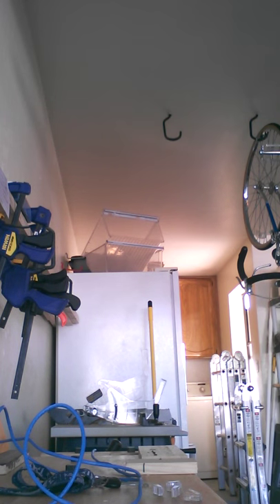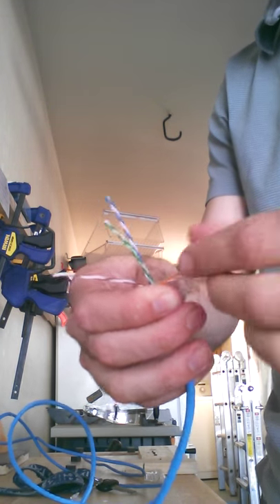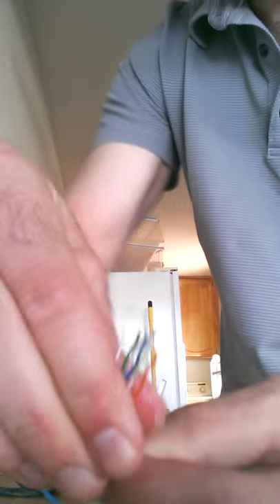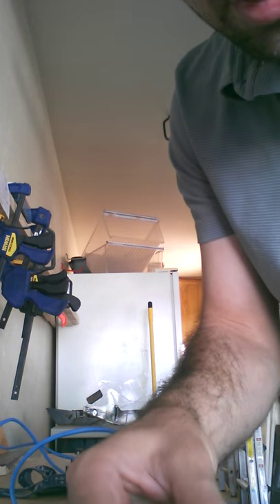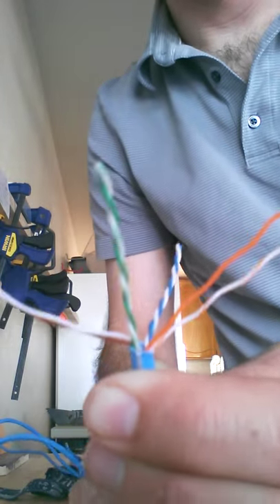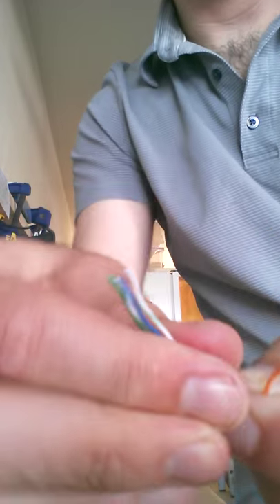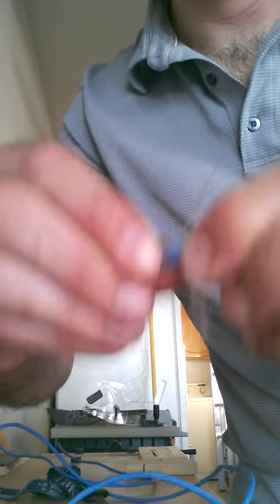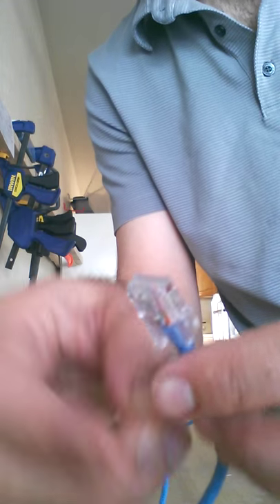Cat5 male jacks - Simplest, fastest way possible (network)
This video goes through the process of crimping category 5 or 6 male jacks in less than a minute. There are a few tricks that help make sure you are not fighting with the cable, and maximizing speed.